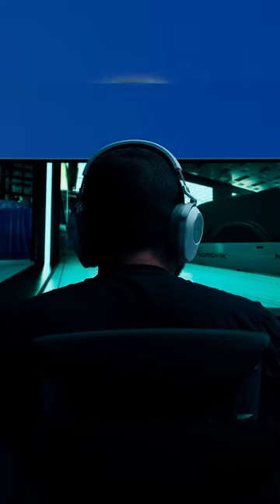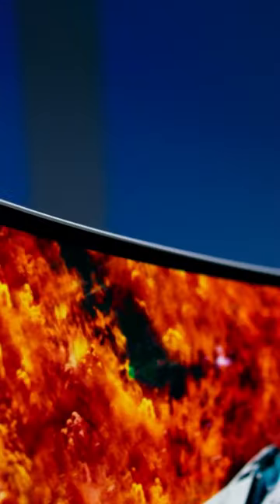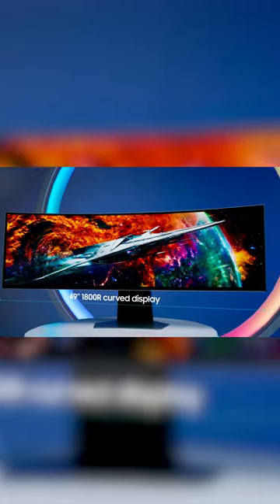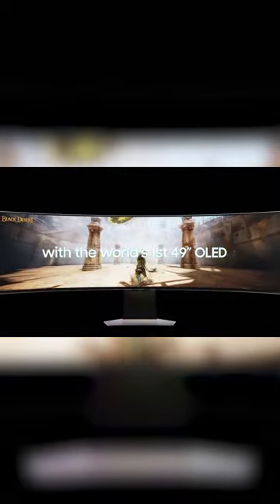Be an OLED G9 Gamechanger | Samsung​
The only time you'll lose with the Odyssey OLED G9 is when you're losing yourself in its super ultrawide display and pin-sharp detail.